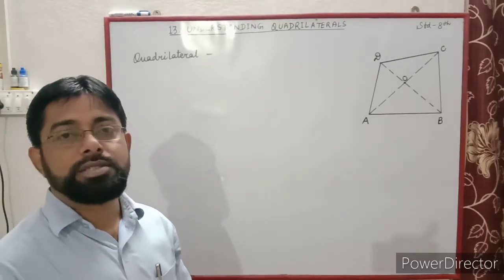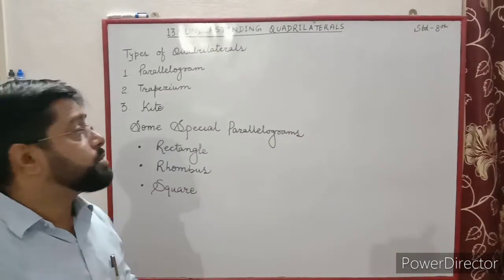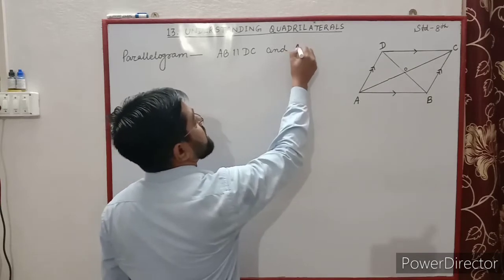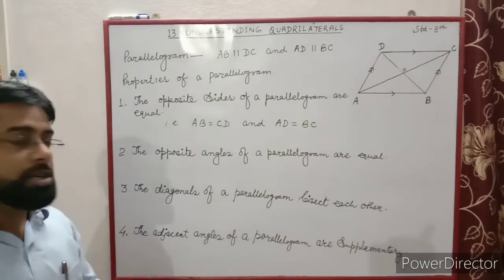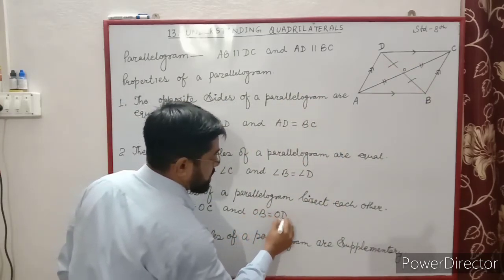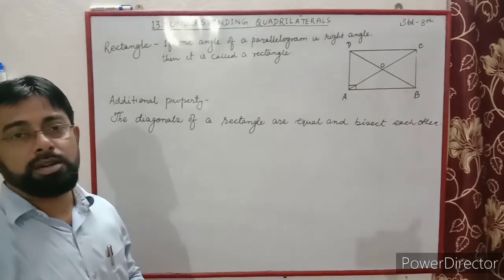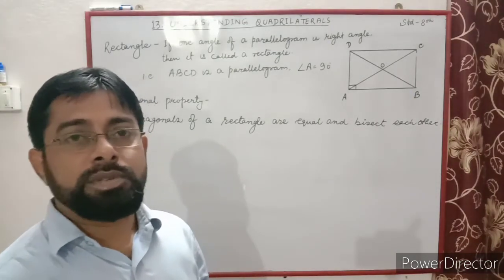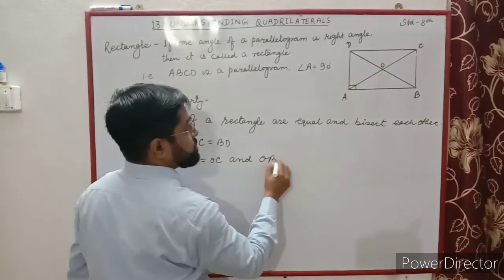STD 8 | MATHS | UNDERSTANDING QUADRILATERALS | EX. - 13.2 & 13.3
M Alam